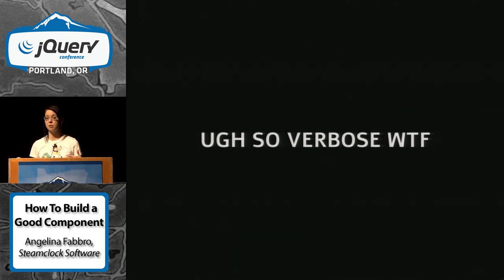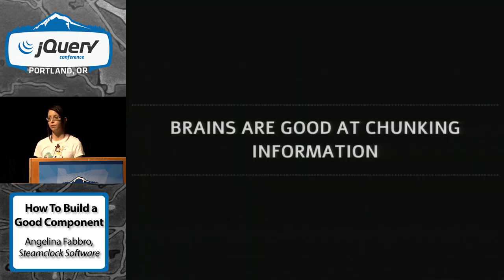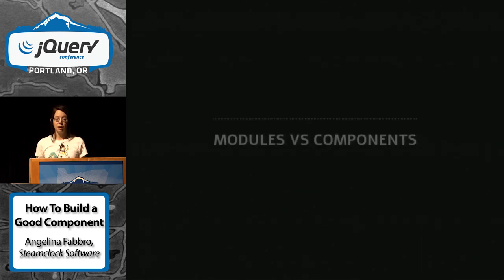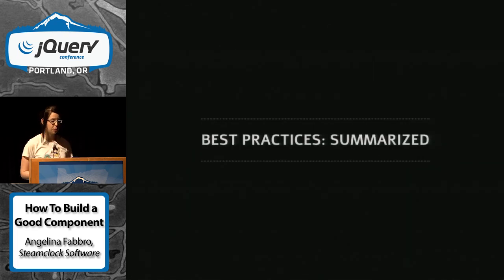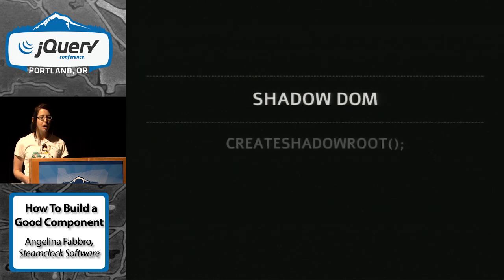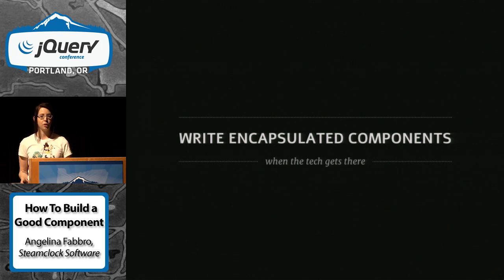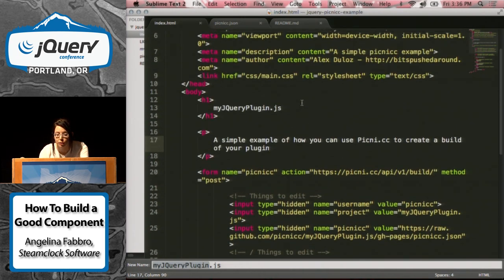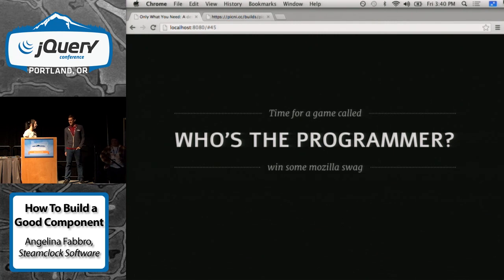Building Modular Web Applications: How To Build a Good Component - Angelina Fabbro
Angelina Fabbro's talk: Building Modular Web Applications: How To Build a Good Component  at jQuery Conference Portland 2013